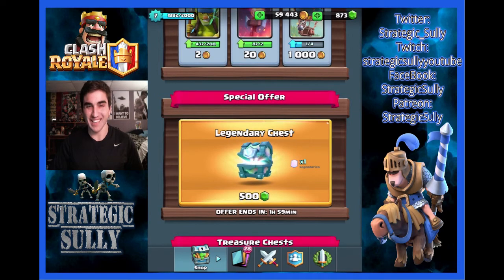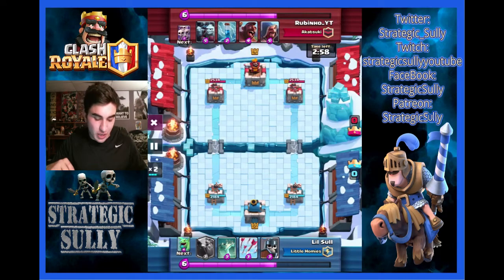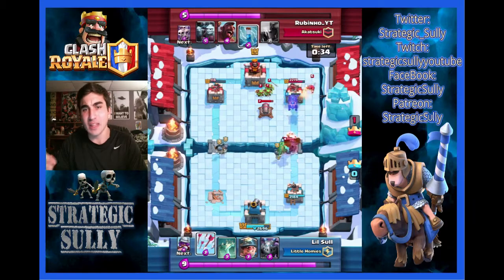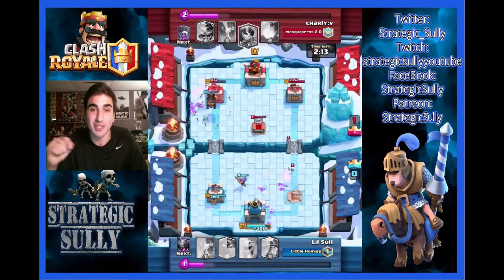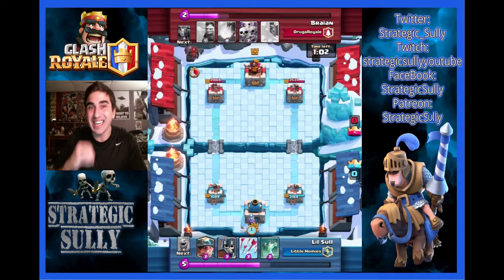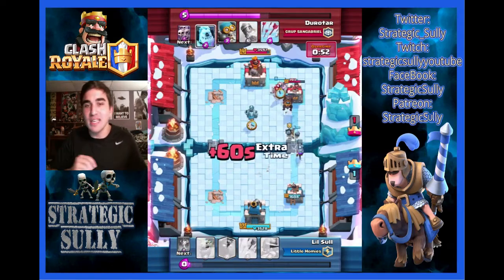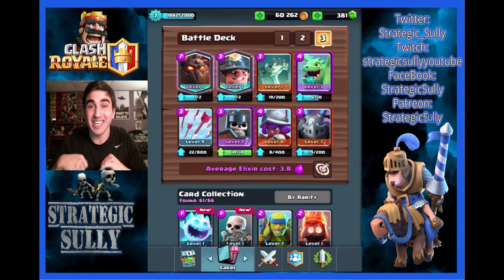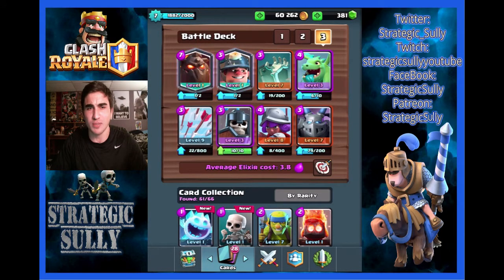LEGENDARY CHEST OPENING / UNBELIEVABLE CHANCES / WINNING DECK / Clash Royale